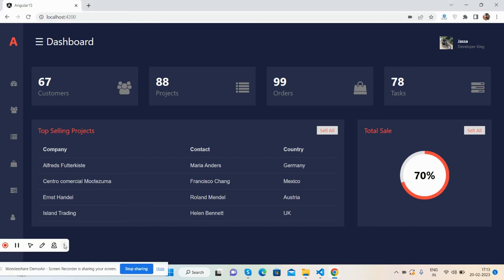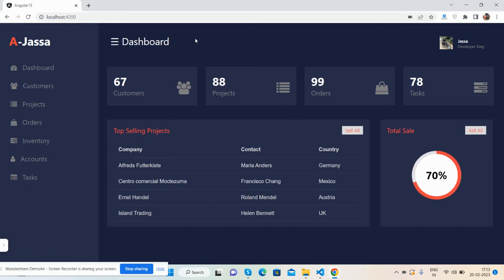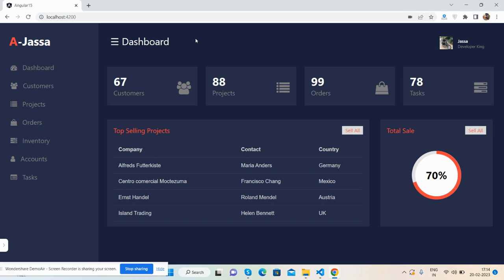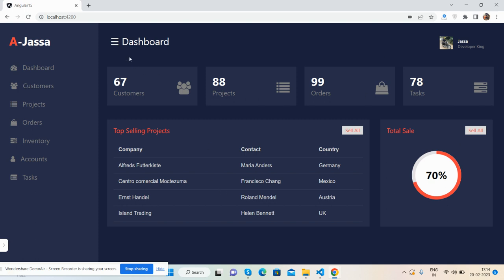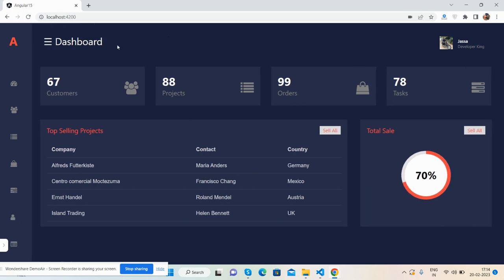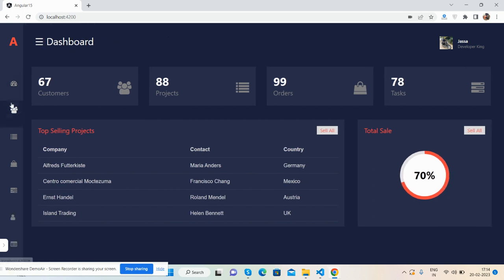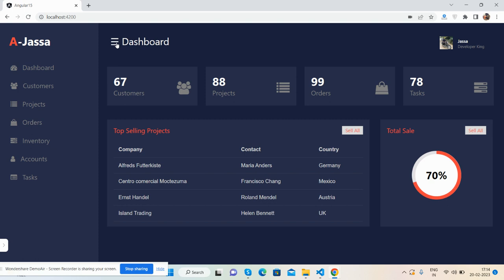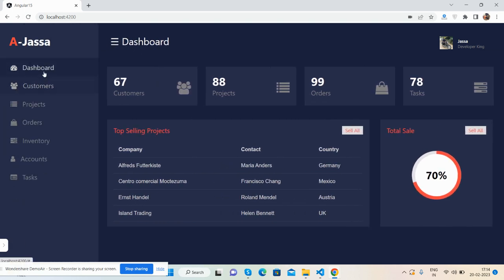Angular 15 Creates Dark Admin Dashboard Template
Thanks